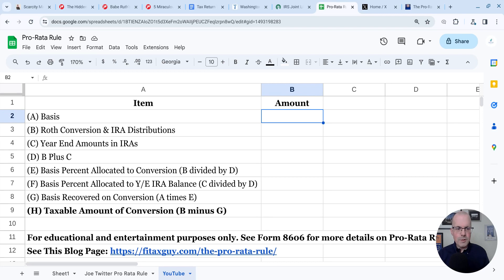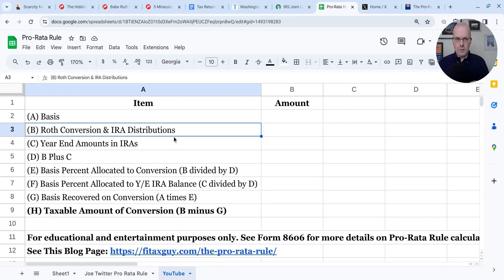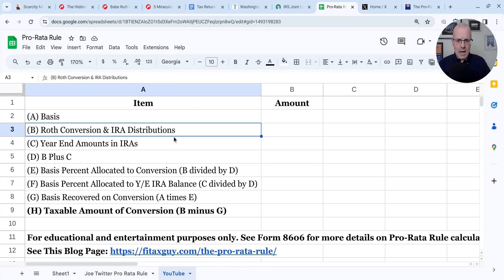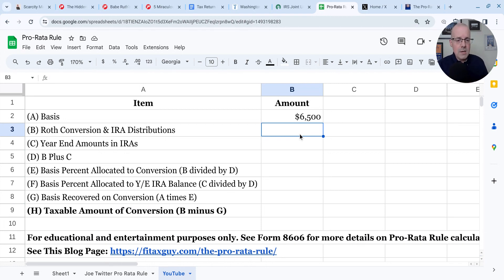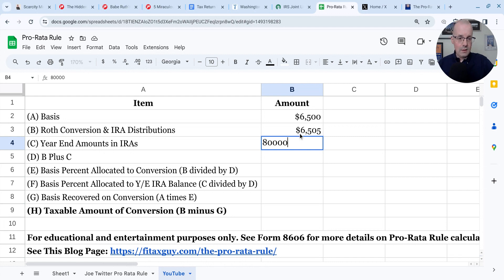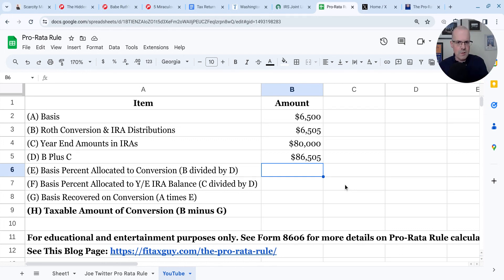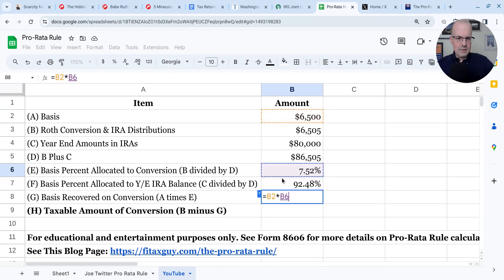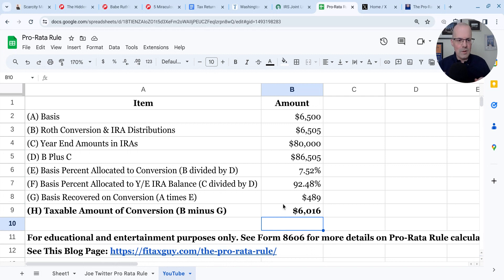The Pro-Rata Rule in Google Sheets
Did you know you can use Google Sheets to compute the Pro-Rata Rule?

I did a deep dive into the Pro-Rata Rule in this post The post includes the example I did in this video (Example 2). The blog post has two examples of Forms 8606 (including this example) and a Pro-Rata Rule FAQ section.